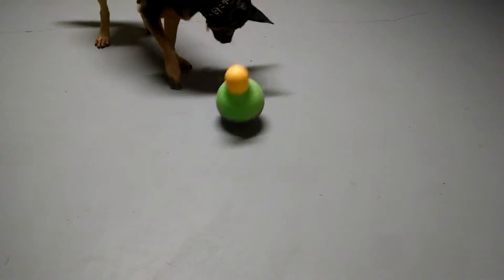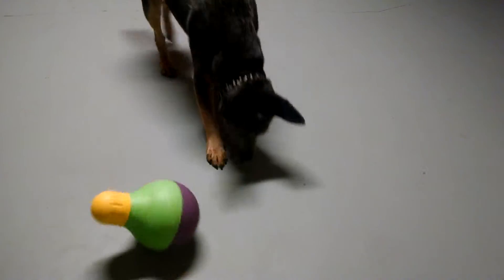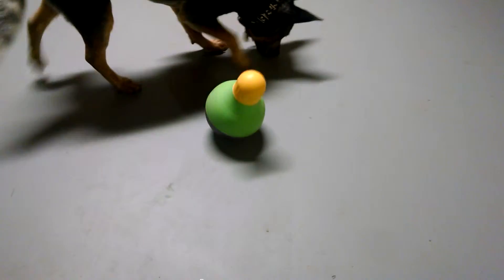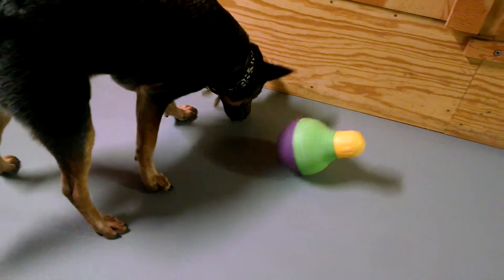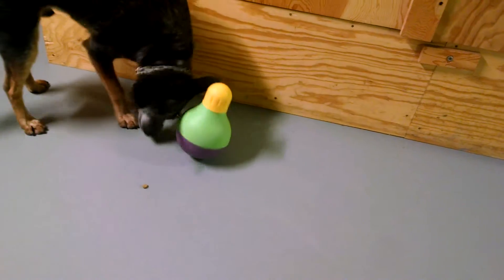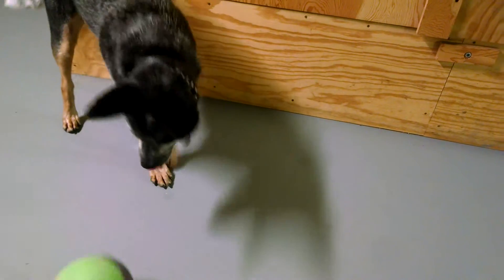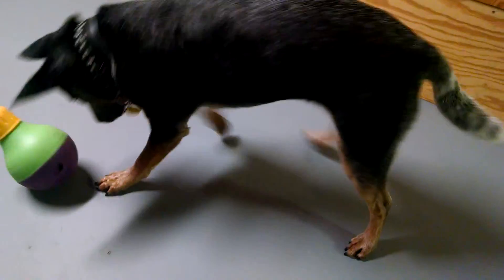Elvis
How to make Elvis feel like he is "working" for his food